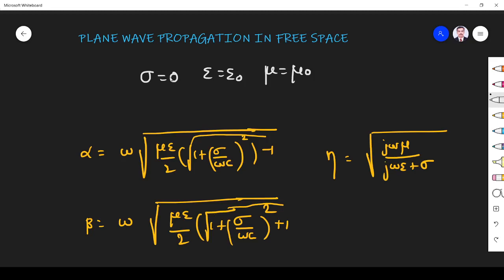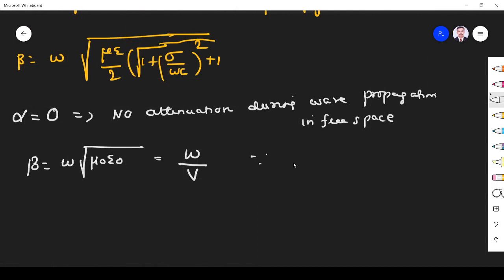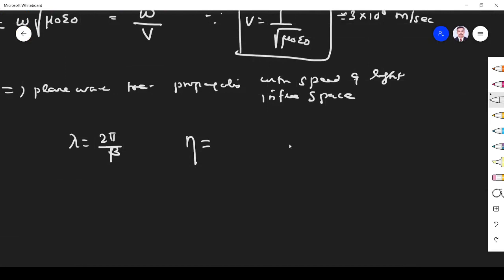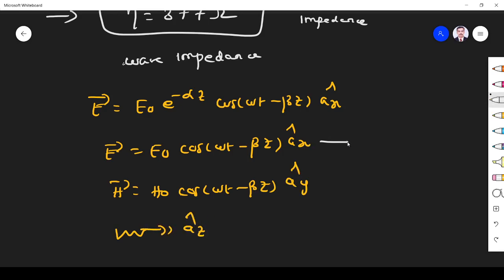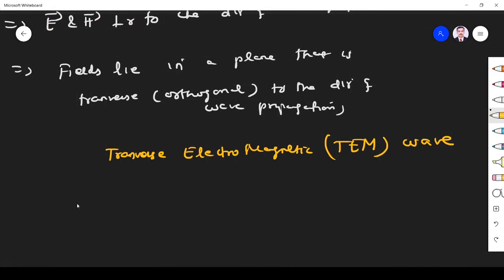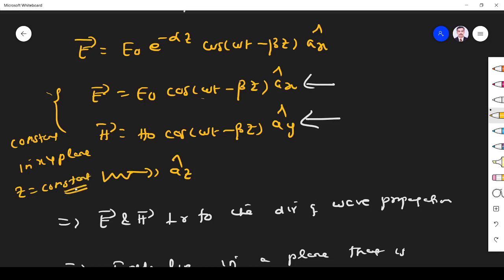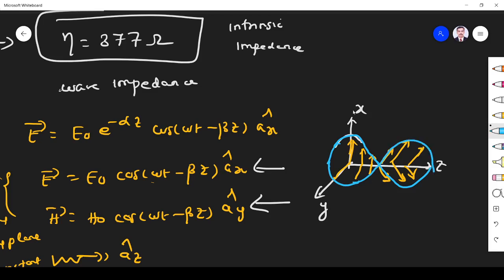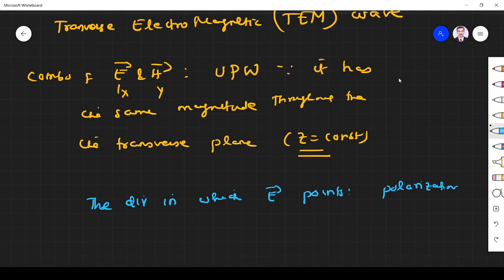EC8451 ELECTROMAGNETIC FIELDS-PLANE WAVE PROPAGATION IN FREE SPACE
EC 8451-PLANE WAVE PROPAGATION IN FREE SPACE is explored in this video

Topics from Unit 5 of Electromagnetic fields Anna University is covered in this video. This channel covers EC 8451 syllabus. It also serves Trb Electromagnetic fields. EC 8451 Question papers 2018, 2019 and Previous year EMF Questions are solved in this channel.

Plane wavesinlosslessmedia
Planewavesinlossy media
Electromagnetic powerflow
Normalincidenceataplaneconducting boundary
# obliqueincidenceataplanedielectric boundary